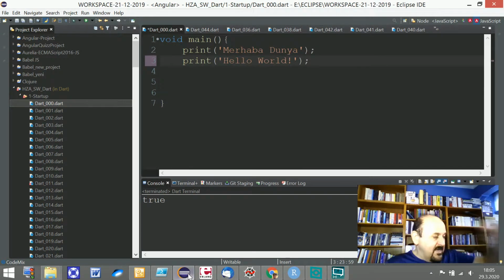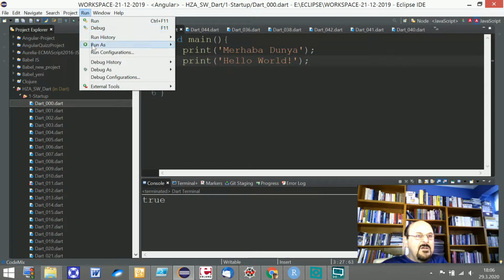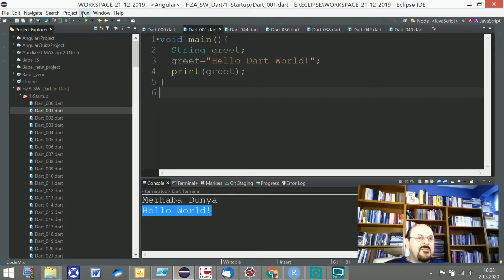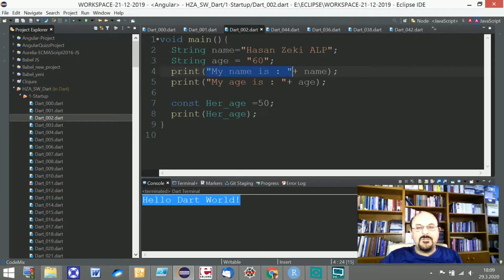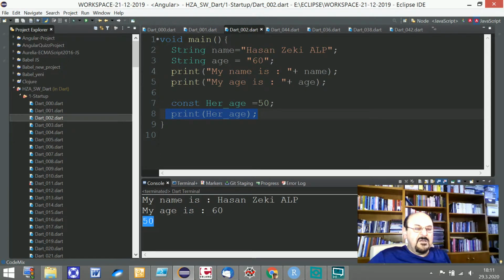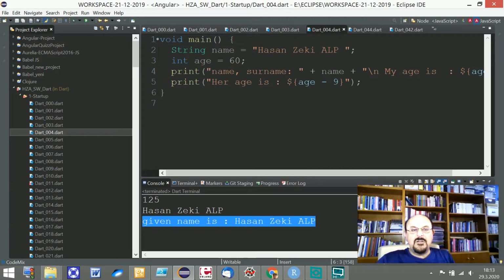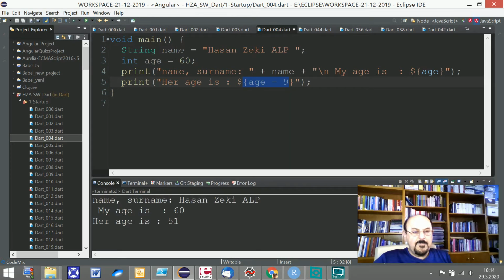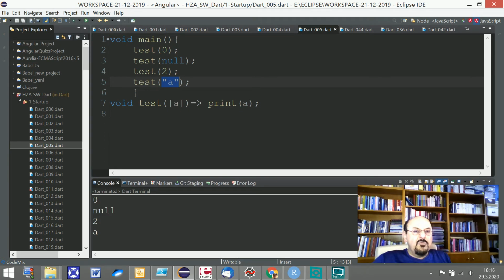Dart Programming Language -Absolute Beginners Lesson : 1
With these video lessons, I explain the Dart Programming Language from scratch.
I give information about the usage of Sentaksa. I show the Dart Codes in separate files, run them in ECLIPSE IDE environment, and show their output on the same screen.
A new programming language means opening new places in the brain, I think.
I try to explain as plain, simple, easily understandable as possible.
Those who are interested, enthusiasts, those who have the opportunity to learn can watch without subscription or as well. ALL FREE!
I am teaching free because i learned free.
- If you take free, then give it for free. - I'm fulfilling the motto, in a way ...
I wish it would be useful ...